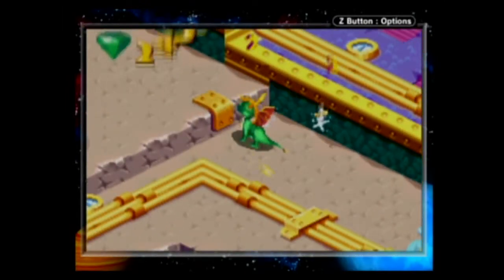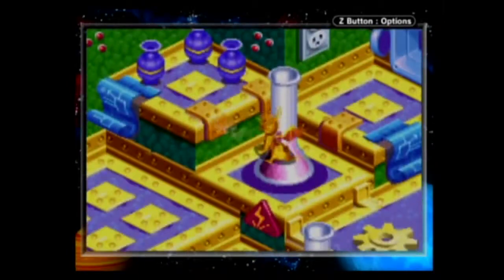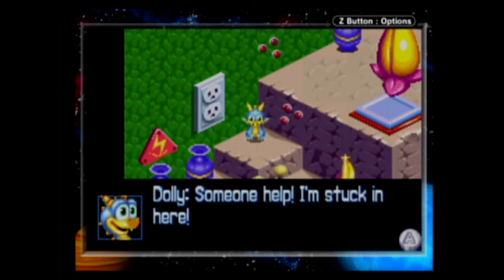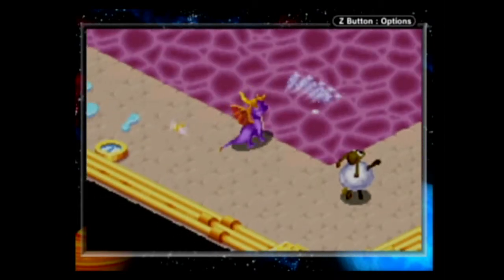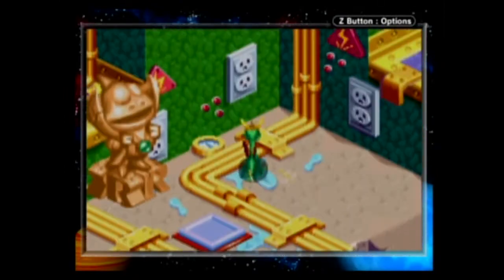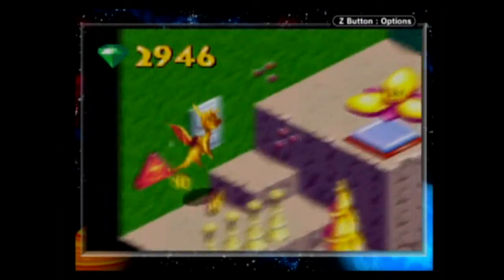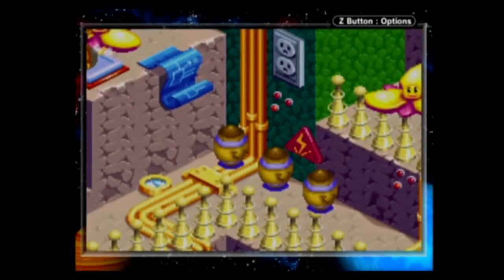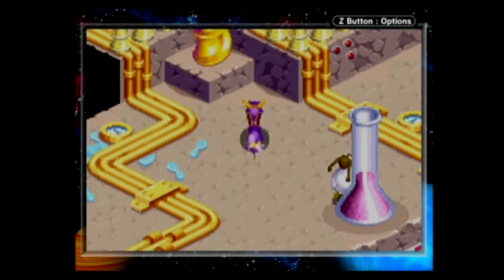Let's Play Spyro: Attack of the Rhynocs -24- A Snowboard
We don't get to use it though.